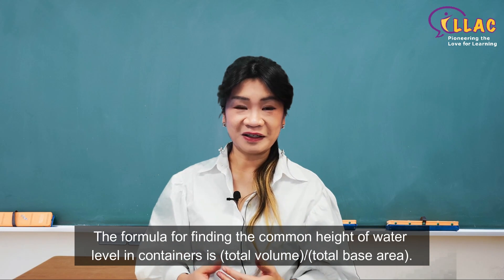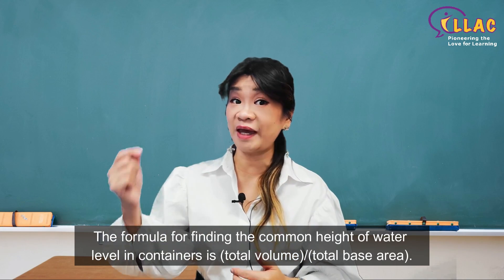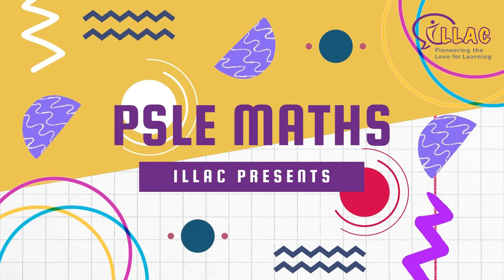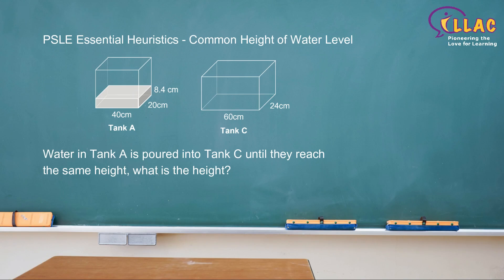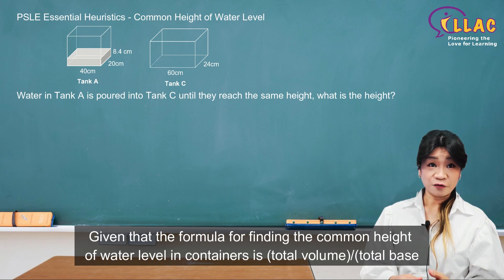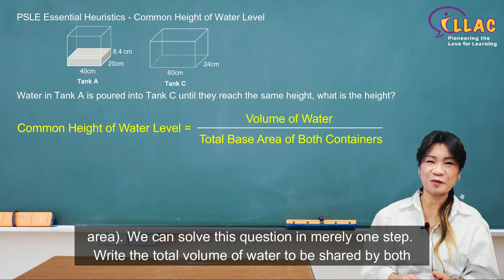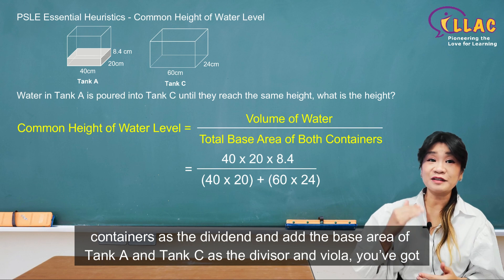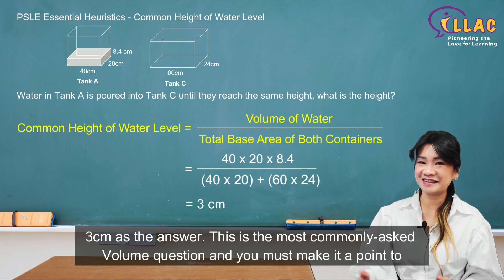Essential PSLE Maths Heuristics - Common Height of Water Level in Two Containers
Here’s a PSLE Maths Heuristics you must know 🤓! "Common Height of Water Level in 2 Different Containers"

Water in Tank A is poured into Tank C until they reach the same height, what is the height?

This is a very commonly tested heuristic and students have to be very familiar with it 🧐.

For more guidance in PSLE Maths Heuristics and other important tips and tricks, quickly get a copy of ILLAC’s very own publishing, PSLE Maths Essential Guidebook 😍.